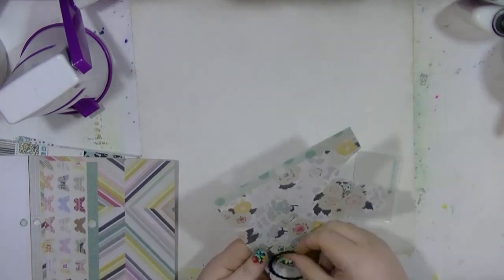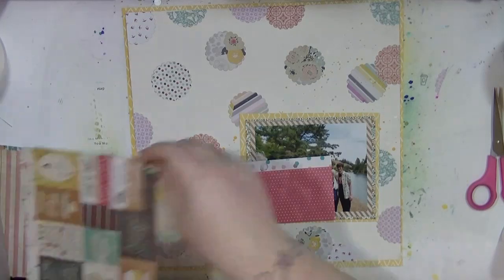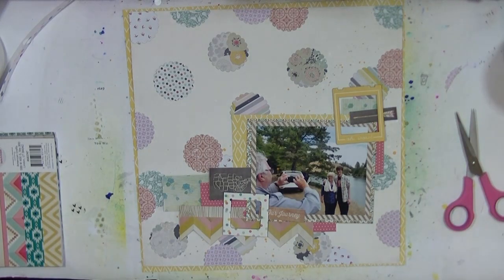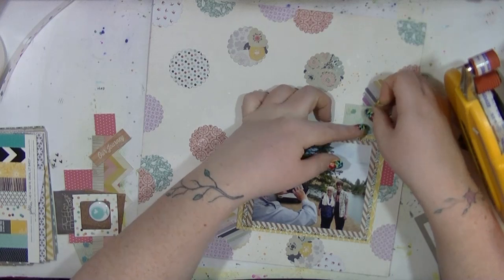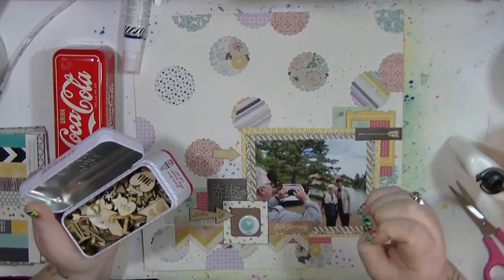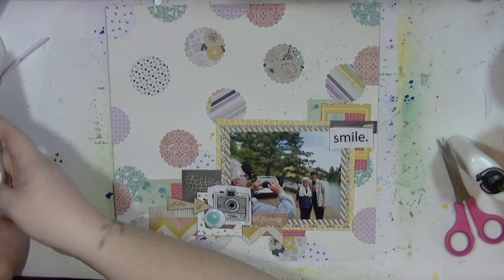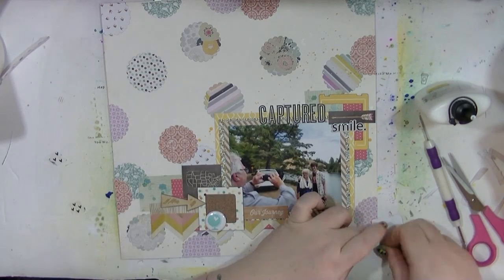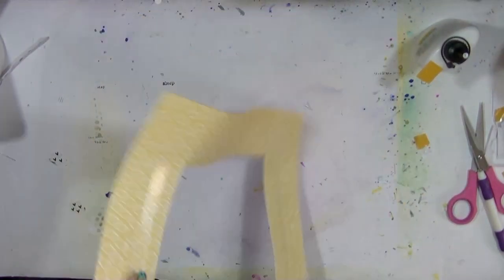Scrapbooking Process Video Captured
Here I decided to scrap lift a recent page of my own and use up some more of my stack of 6x6 paper pads.